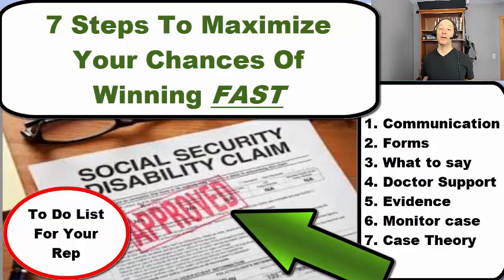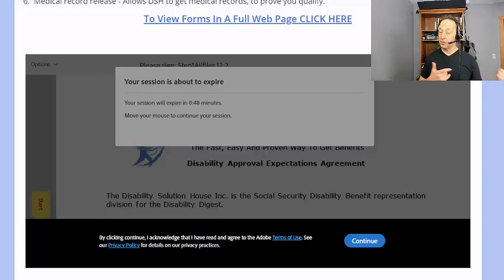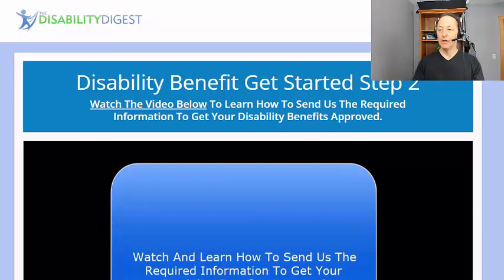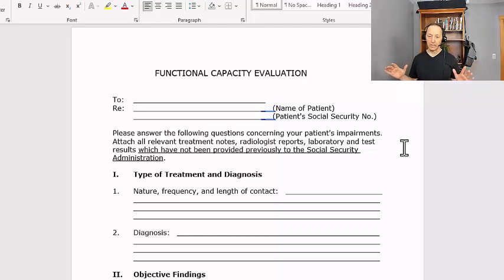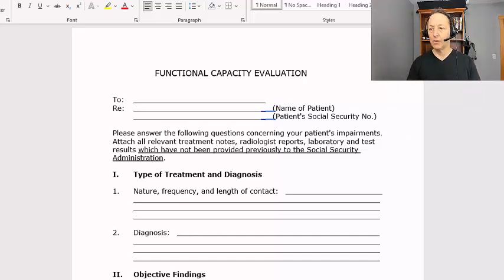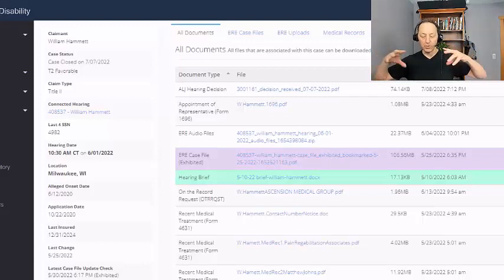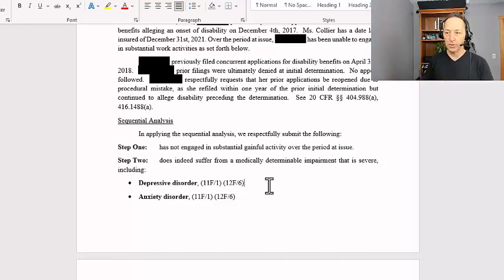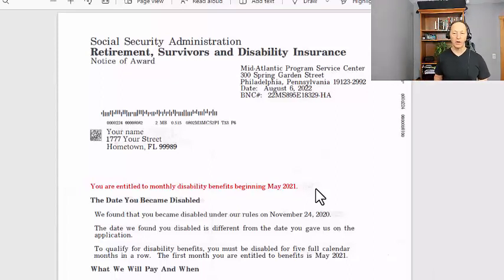Social Security Disability Benefits 7 Steps To Success